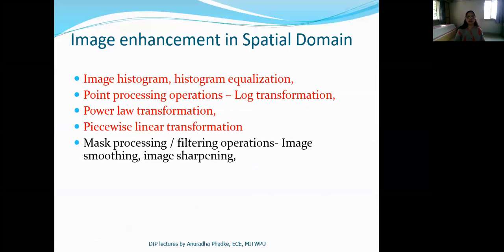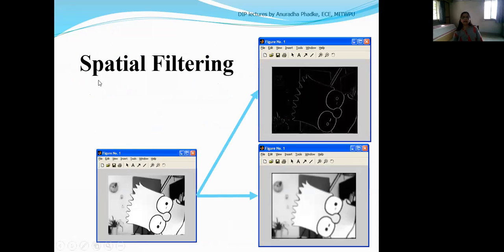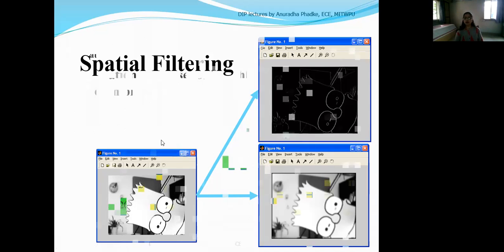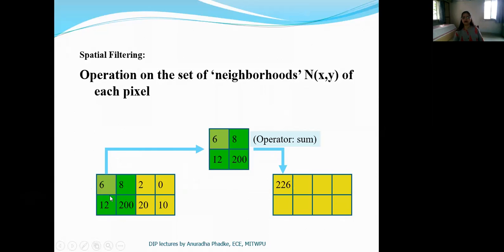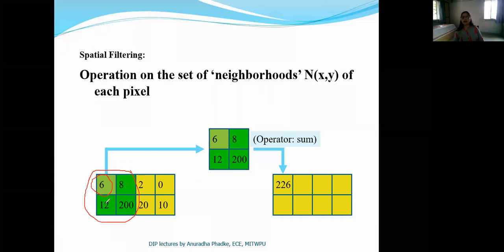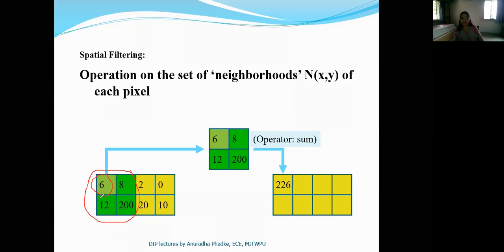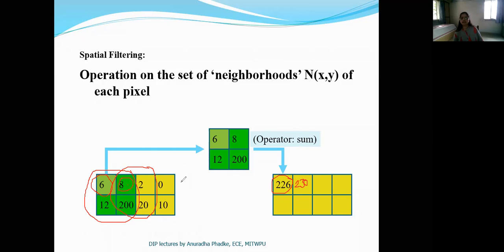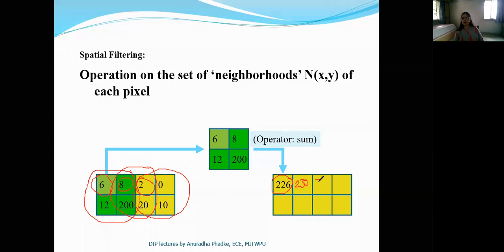DIP L10 Introduction to Mask Processing or Local Processing of Images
This Video explains introduction to MASK processing and how to apply a Mask on the image.